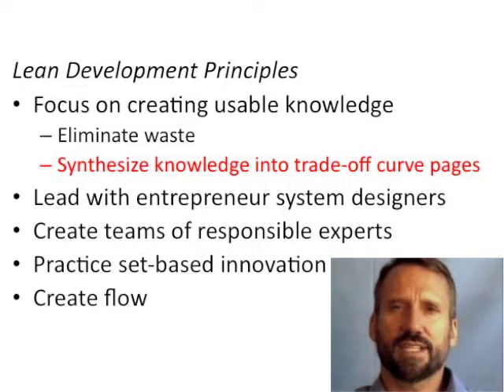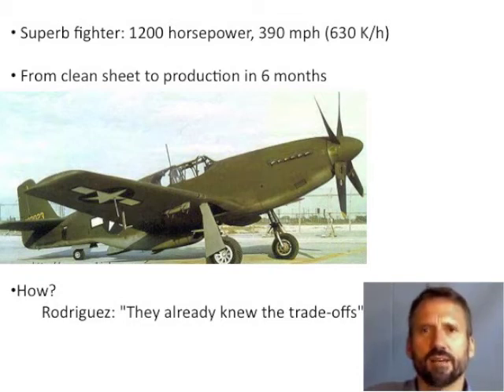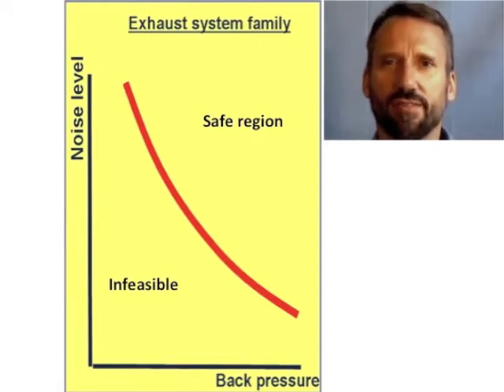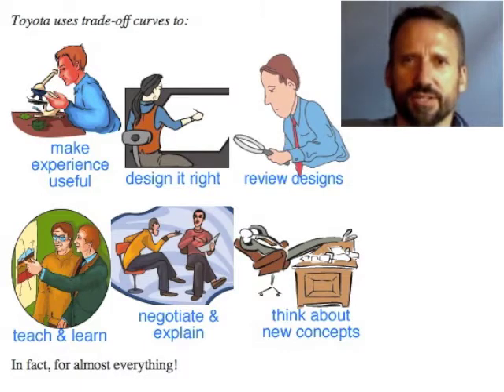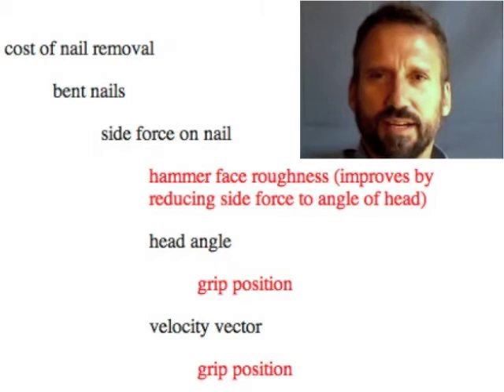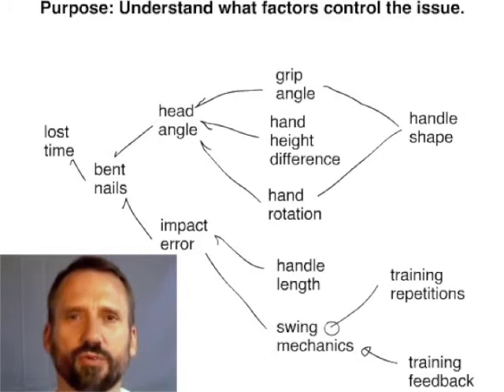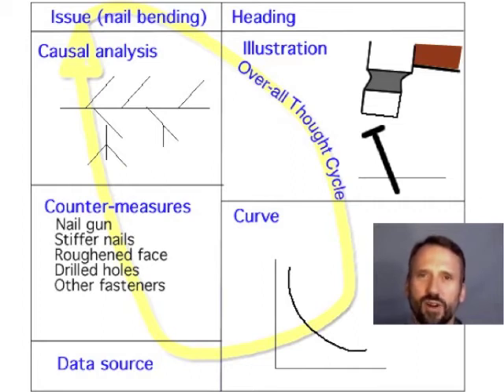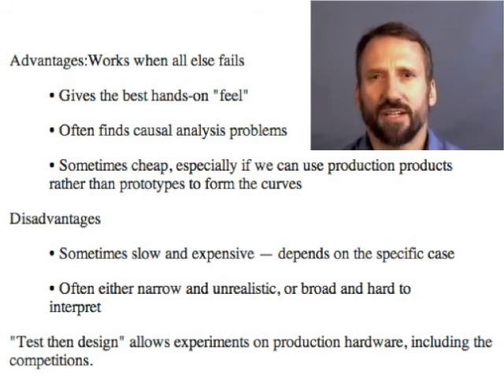Dr. Allen Ward on Trade-Off Curves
Thanks to Allen's son Henry, we have been able to edit together a collection of videos that Allen was producing prior to his death.  These represent his latest thinking... the thinking that was the basis for our thinking.  This video gives you a direct look at the shoulders upon which we now stand.

A few historical notes:
(1) we believe Allen produced all this content in 2003 and 2004;
(2) his thinking was way ahead of his time;
(3) since then, a lot of work has been done to make some of the things that Allen says were hard much easier and much more systematic, such that his call for action despite the difficulty is now even more compelling (much of the difficulty is gone, as explained on our